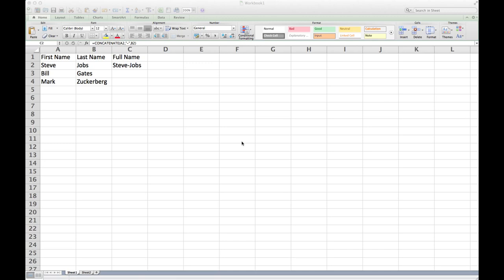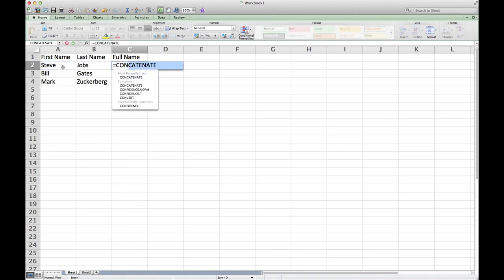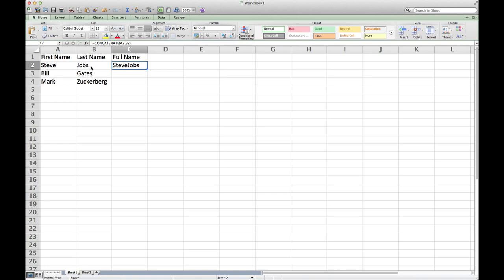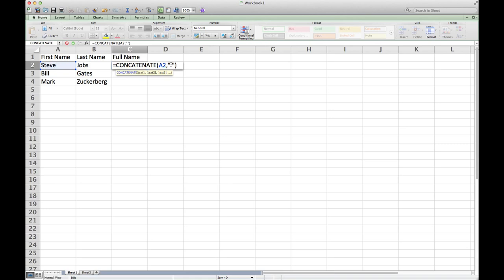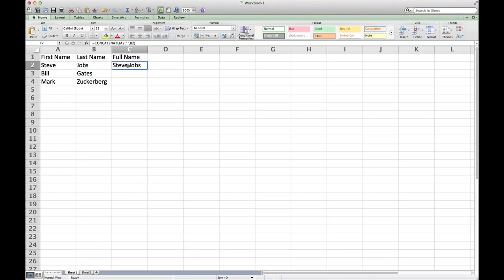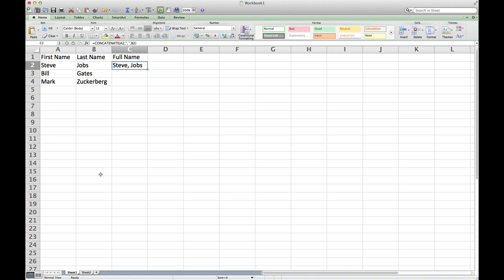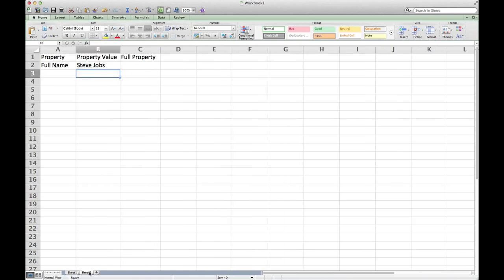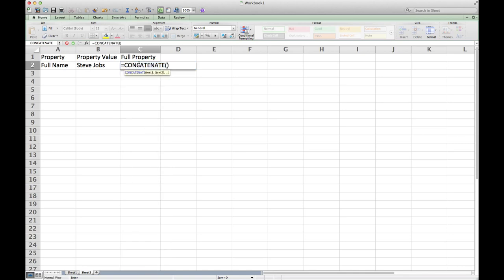Apply Concatenate in Microsoft excel